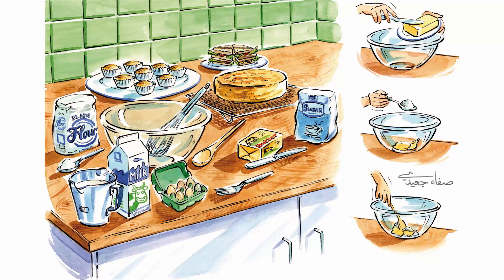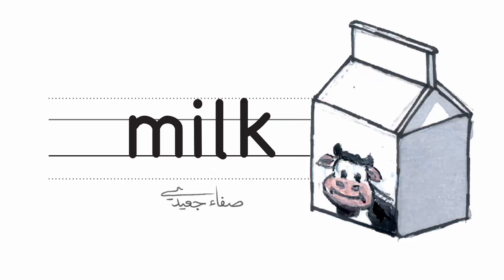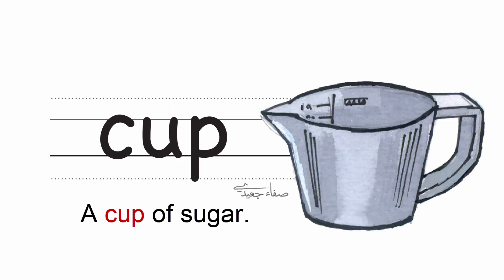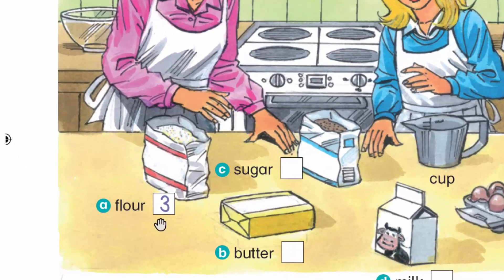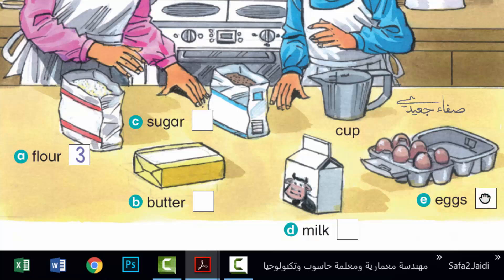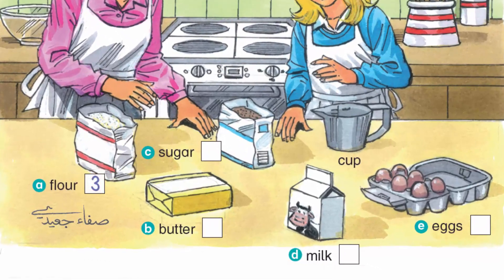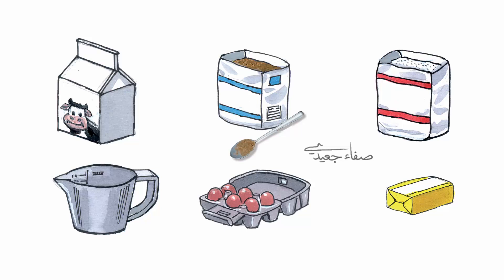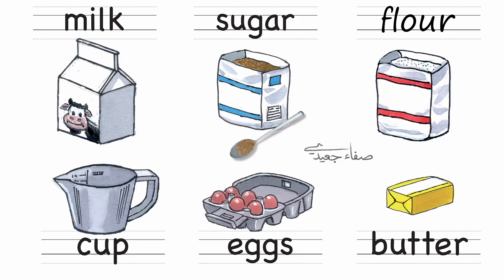صفحة 10 إلى 11 || إنجليزي صف 4 فصل 2